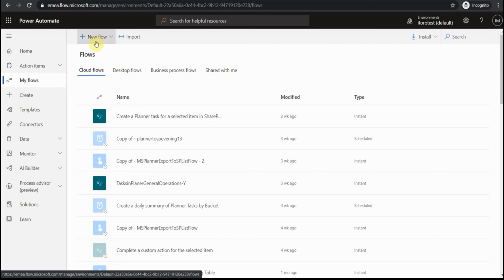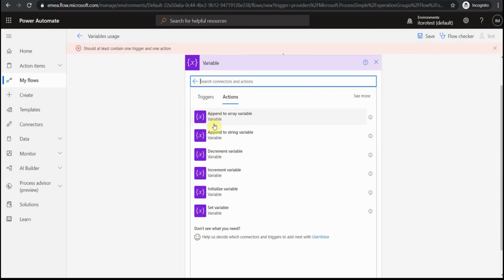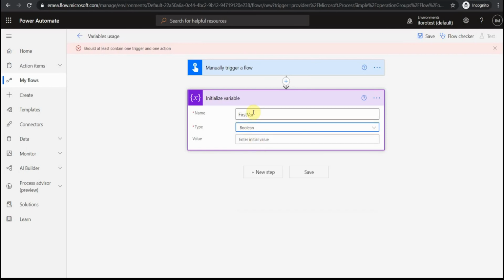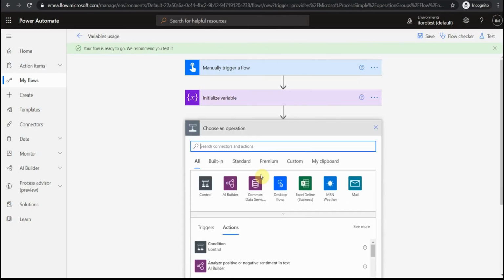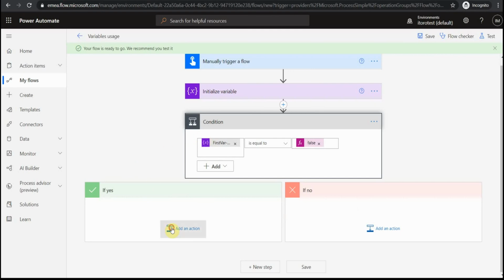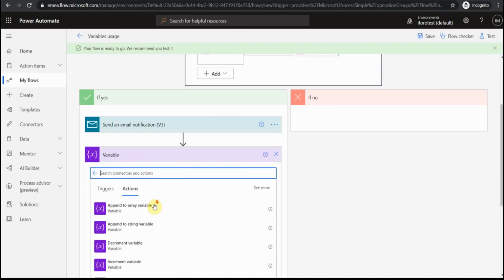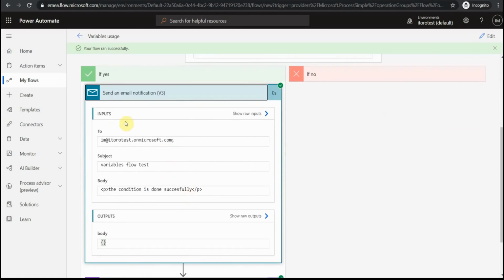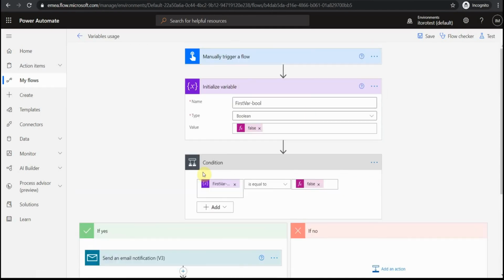Power Automate basic use of variables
what are variables in power automate?